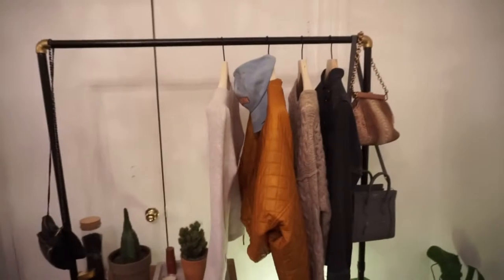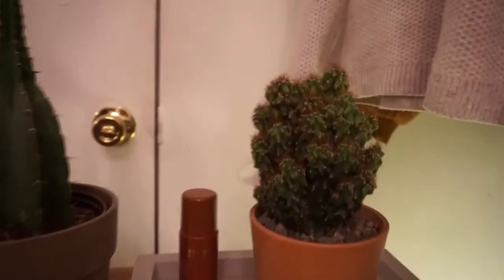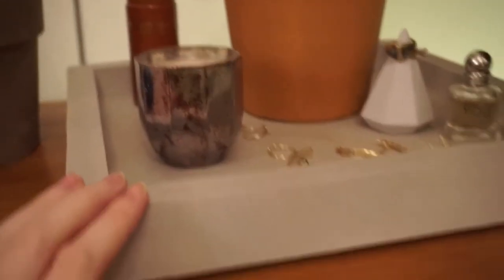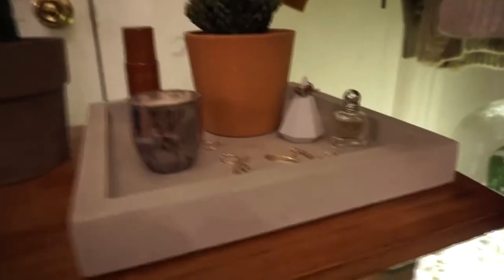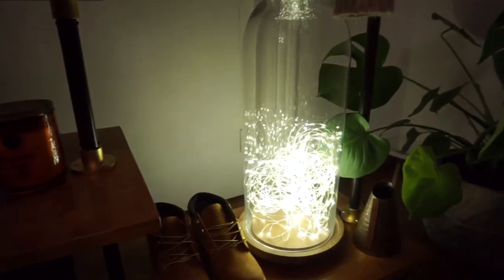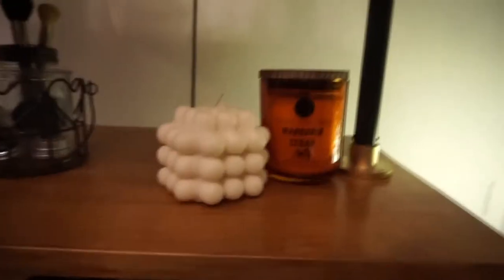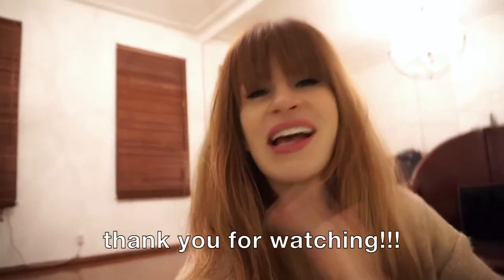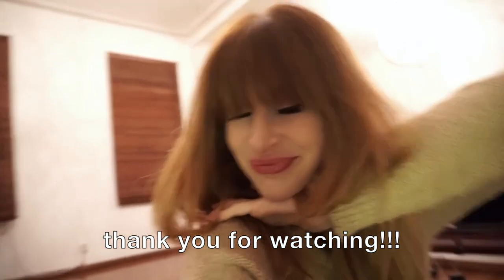VLOG WEEK 3: I STOLE A RACK I PARTY WITH MOM I Get Dance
This had to happen. Once I get my eyes on something I like, I have to get it. To make myself seem little less of a shameless copy cat, I'm also showing you how my mom is killing Merengue (kinda) and my awesome Dancehall class (my studio fit 4 people!). Aaand my website is almost finished ha!